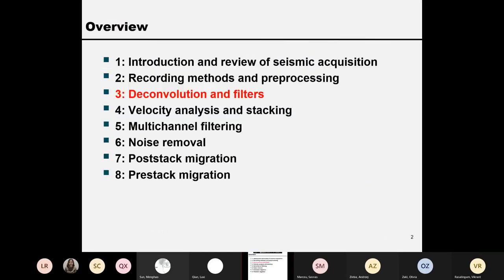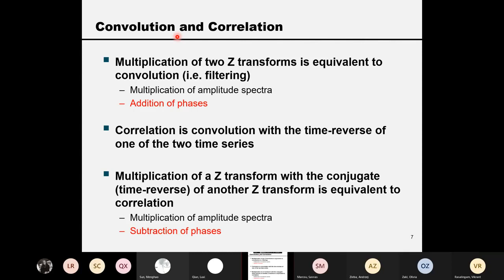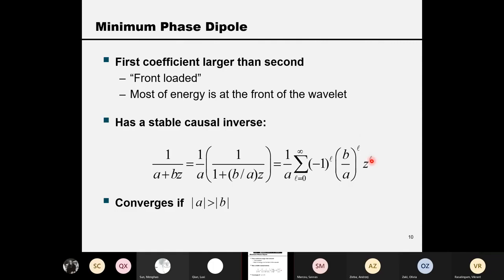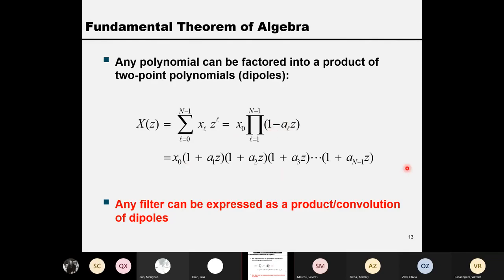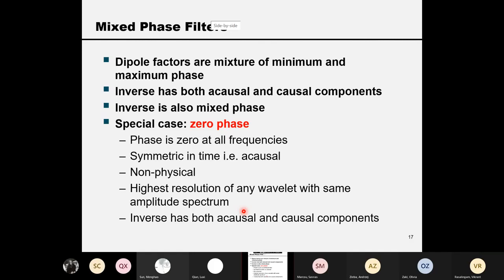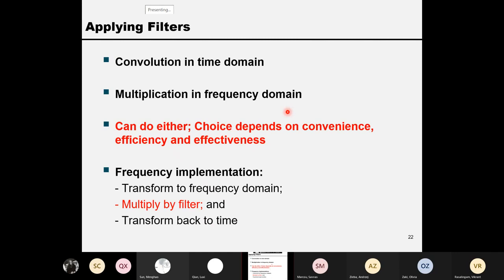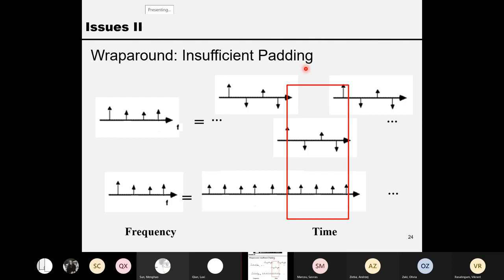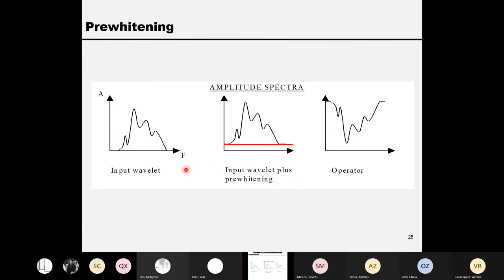0301 - Advanced Exploration Seismology: Deconvolution and filters (Lecture 3, Part 1) @ Wang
Advanced Exploration Seismology: Deconvolution and filters (Lecture 3, Part 1) - Prof. Yanghua Wang @ Imperial College London